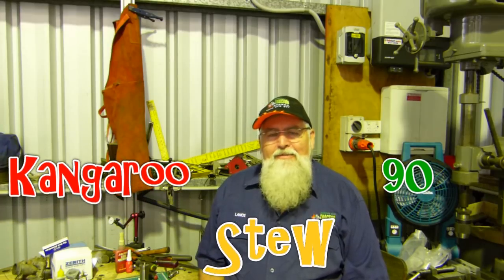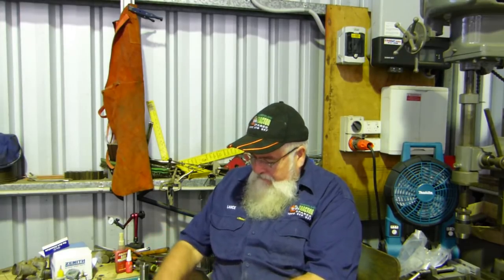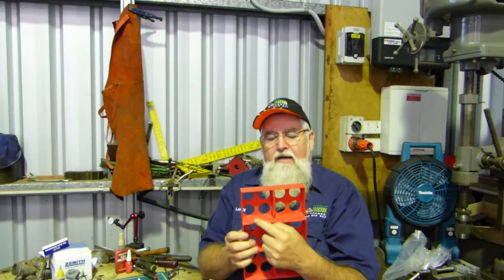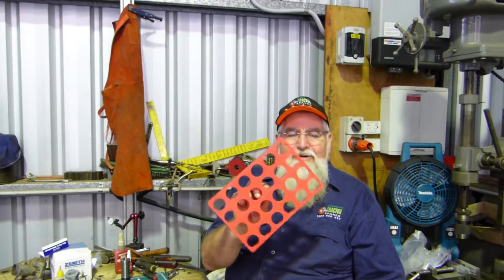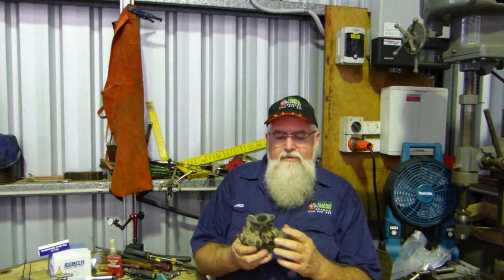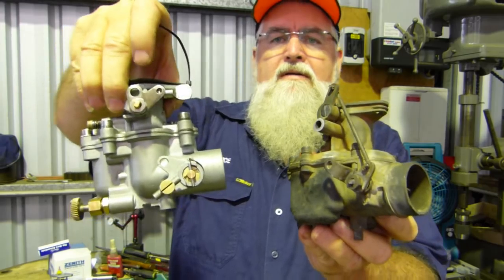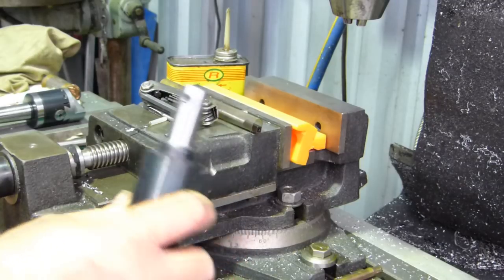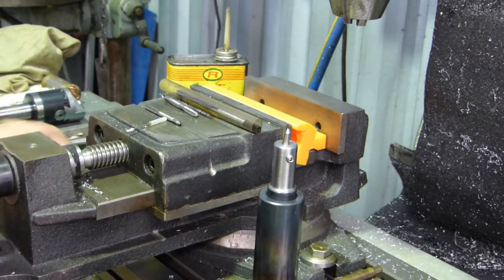Kangaroo Stew #90 3D Printed collet rack and finishing the Centre Drill Holder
This week I chat about 3D frinted collet rack, 3D printed soft jaws and finishing the Centre Drill Holder.